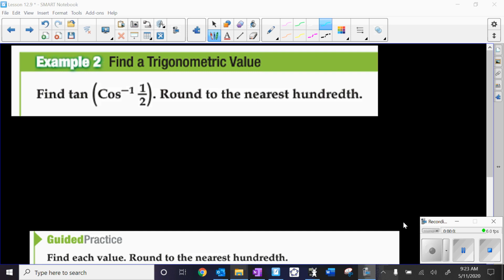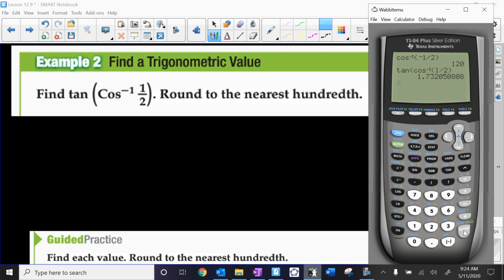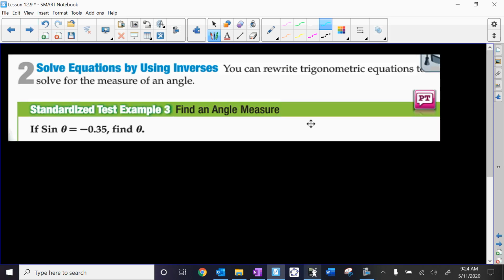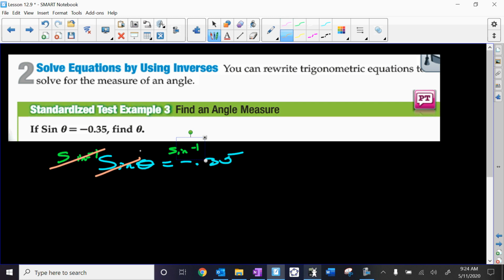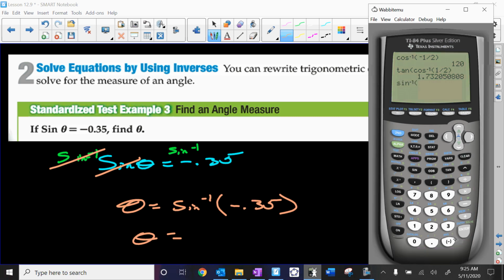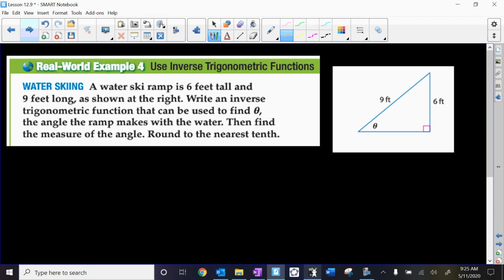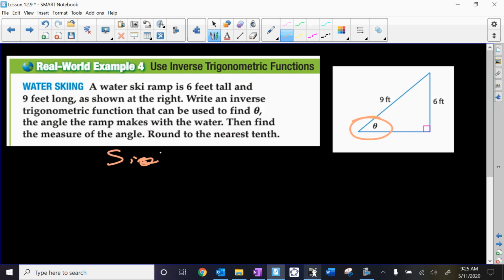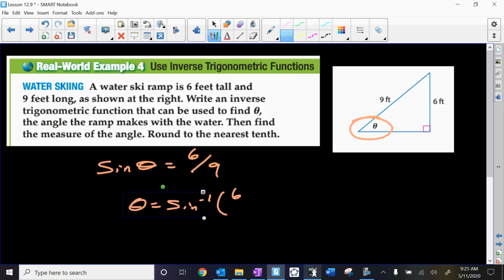Alg 2 Chapter 12 Lesson 9 Examples 2, 3, and 4